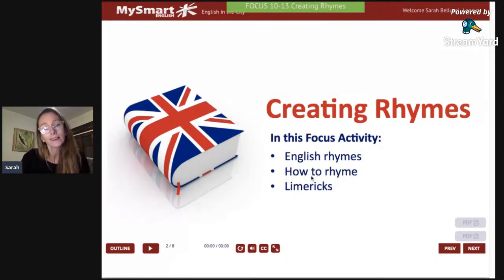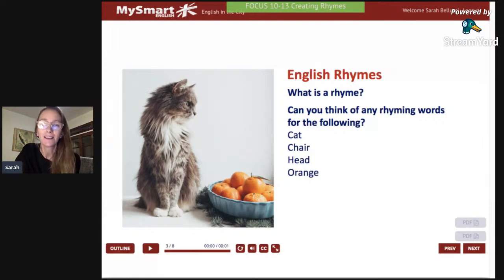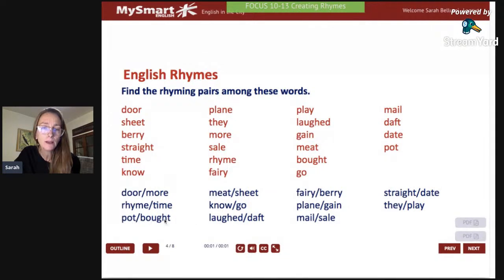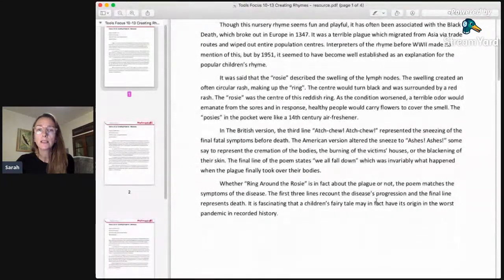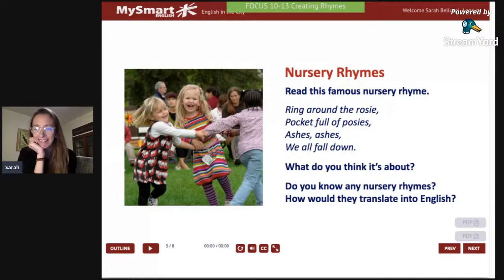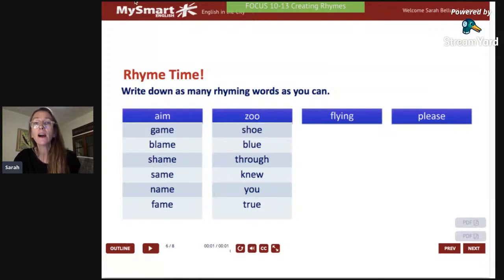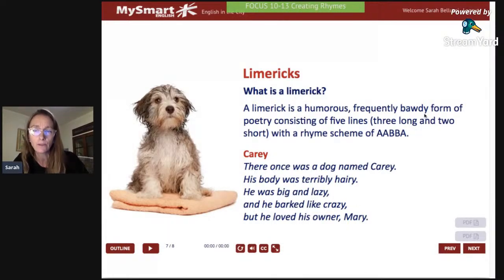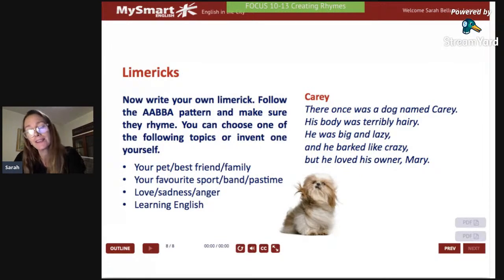Focus 10-13 Creating Rhymes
English Rhymes, How to rhyme, Limericks